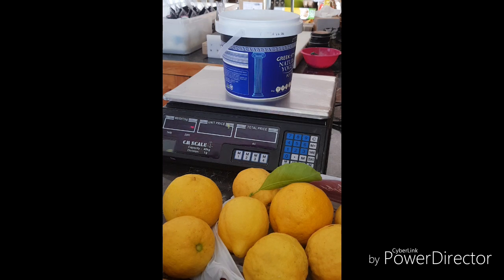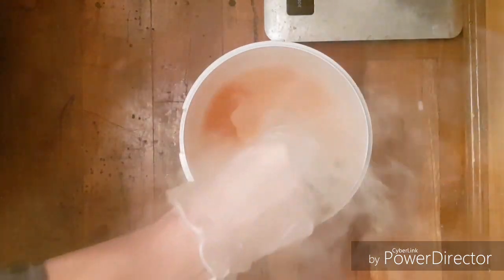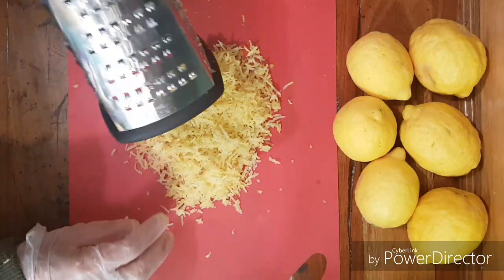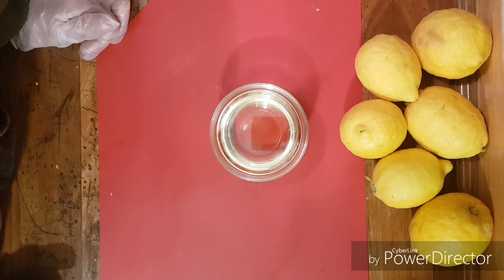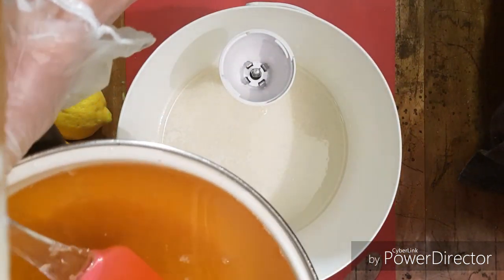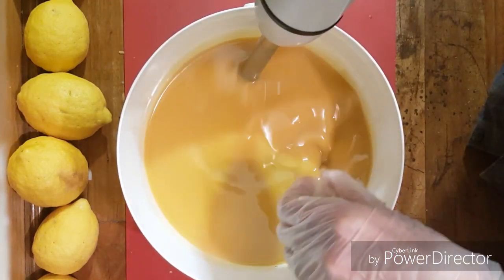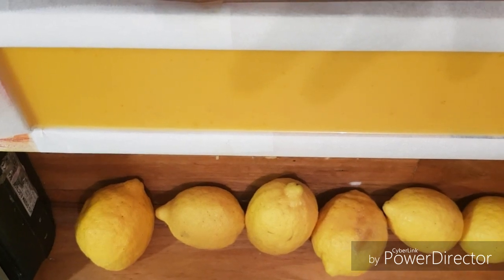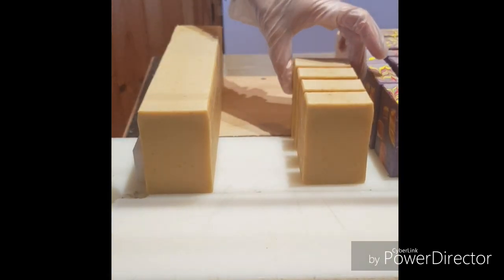Zesty Lemon & Yoghurt Natural Soap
Making and cutting of Zesty Lemon & Yoghurt soap. Using fresh lemon juice, milk and yoghurt.